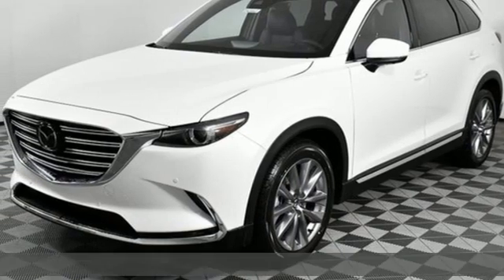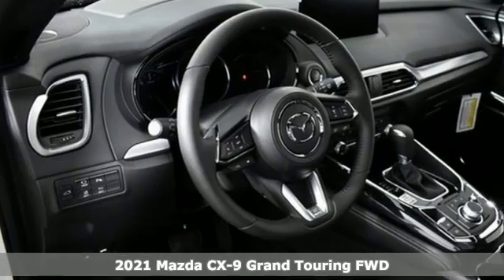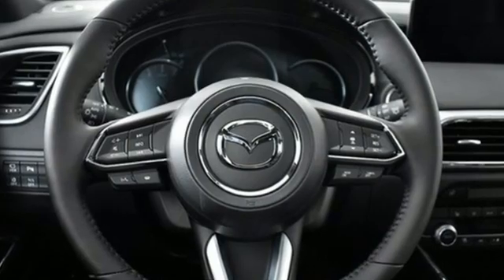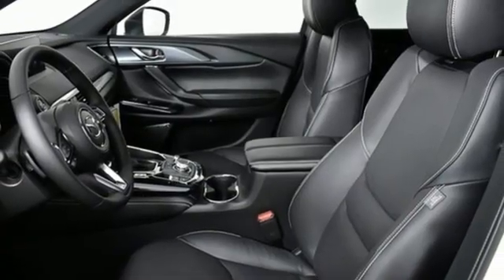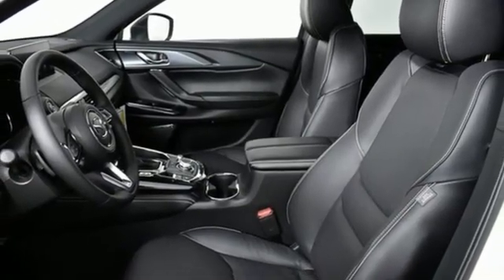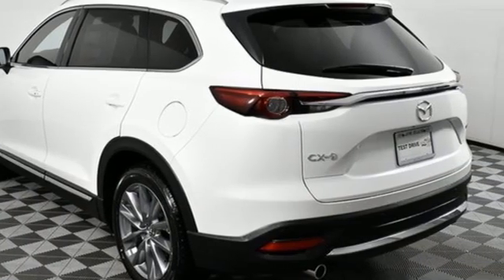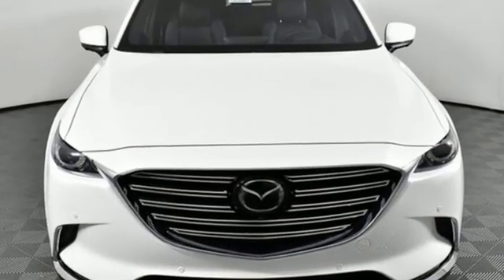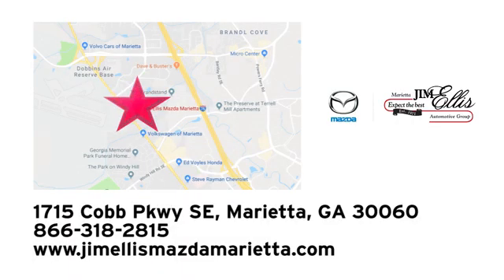New 2021 Mazda CX-9 Marietta Atlanta, GA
Year: 2021
Make: Mazda
Model: CX-9
Trim: Grand Touring
Engine: 2.5L 4-Cylinder
Transmission: 6-Speed Automatic
Color: White
Interior: Black
Stock #: MA13232
VIN: JM3TCADY8M0513875
Jim Ellis Mazda Marietta is very proud to offer this charming-looking 2021 Mazda CX-9 Grand Touring in Snowflake White Pearl Mica Beautifully equipped with 12 Speakers, 3rd row seats: bench, 4-Wheel Disc Brakes, ABS brakes, Aha Internet Radio, Air Conditioning, Alloy wheels, AM/FM radio: SiriusXM, AppLink/Apple CarPlay and Android Auto, Auto High-beam Headlights, Auto-dimming Rear-View mirror, Automatic temperature control, Axle Ratio: 4.411, Brake assist, Bumpers: body-color, Compass, Delay-off headlights, Driver door bin, Driver vanity mirror, Dual front impact airbags, Dual front side impact airbags, E911 Automatic Emergency Notification, Electronic Stability Control, Emergency communication system: MAZDA CONNECT, Four wheel independent suspension, Front anti-roll bar, Front Bucket Seats, Front Center Armrest, Front dual zone A/C, Front fog lights, Front reading lights, Fully automatic headlights, Garage door transmitter: HomeLink, Heads-Up Display, Heated door mirrors, Heated front seats, Heated rear seats, Heated steering wheel, Heated/Ventilated Front Bucket Seats, Illuminated entry, Infotainment System Voice Command, Leather Seat Trim, Leather Shift Knob, Leather steering wheel, Low tire pressure warning, Mazda Connected Services, Mazda Navigation System, Memory seat, Navigation System, Occupant sensing airbag, Outside temperature display, Overhead airbag, Overhead console, Pandora Internet Radio, Panic alarm, Passenger door bin, Passenger vanity mirror, Power door mirrors, Power driver seat, Power Liftgate, Power moonroof, Power passenger seat, Power steering, Power windows, Radio Broadcast Data System Program Information, Radio data system, Radio: AM/FM Sound System w/Bose Audio, Rain sensing wipers, Rear air conditioning, Rear anti-roll bar, Rear reading lights, Rear seat center armrest, Rear window defroster, Rear window wiper, Remote keyless entry, Roof rack: rails only, SiriusXM Satellite Radio, SMS Text Msg Audio Delivery & Reply, Snowflake White Pearl Mica Paint, Speed control, Speed-sensing steering, Split folding rear seat, Spoiler, Steering wheel mounted audio controls, Stitcher Internet Radio, Sun blinds, Tachometer, Telescoping steering wheel, Tilt steering wheel, Traction control, Trip computer, Turn signal indicator mirrors, Variably intermittent wipers, Ventilated front seats, and Wheels: 20" x 8.5J Aluminum Alloy!

Address:
1141 Cobb Parkway Southeast